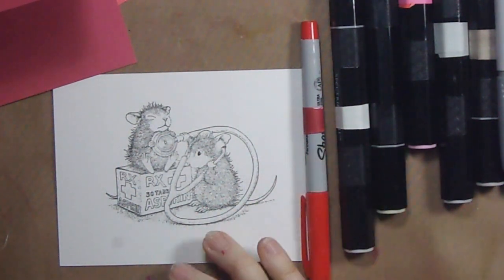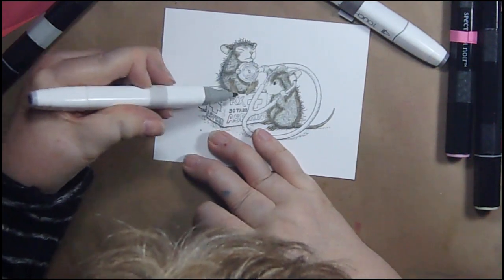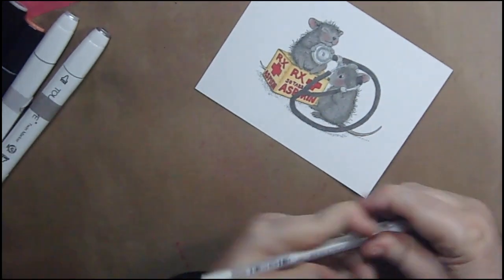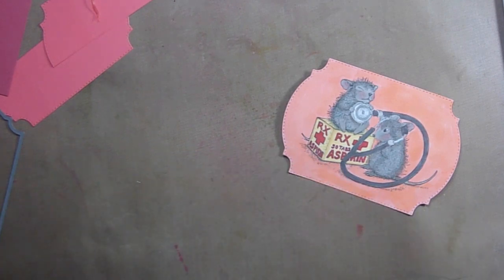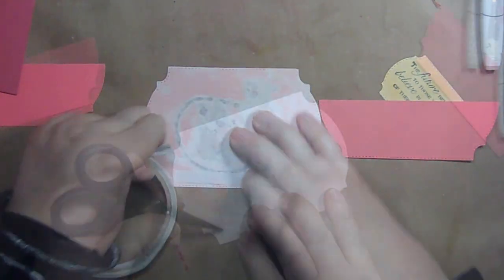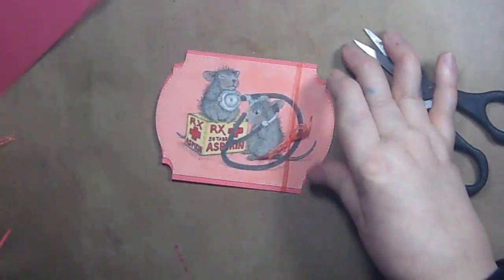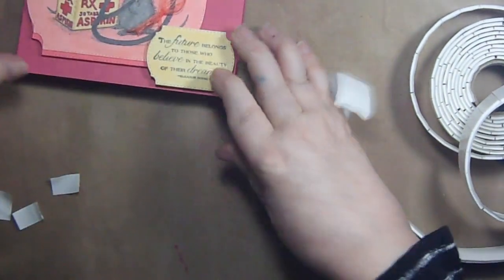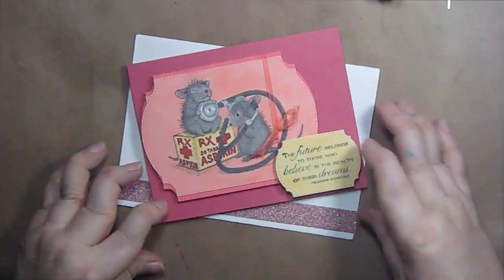Alcohol Marker Colored, AliExpress Dies, House Mouse Stamp Card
Our great niece just graduated from high school and is going to nursing school and I wanted to make her graduation card to be focused on nursing.  I found this house mouse stamp at Joanns', but Walmart.com seemed to have the lowest price for the stamp currently.  Here's the link to it.

I used Touch 5 markers and some Spectrum Noir markers to color the image on a 5 1/4" x 4" piece of white card stock.  The marker numbers are written on the screen.

After coloring the image, I used one of the sets of AliExpress dies to cut it ou.  I also cut the same size die in a brighter pink color, then cut it in half so I could line the back of the mouse piece with it.  I colored in the background of the house mouse stamp with a lighter coral color and listed that number on the screen as well.
  The die set I used was from a vendor by the name of sanheshun Shenghua Crafts Store on Aliexpress and the die set was $1.99 and called wavy square frames cutting dies.
  After attaching the two layers together, I tied a 1/8" matching taffeta ribbon to the front of the mice and using the smaller matching die for my sentiment from the Taylored Expressions Dream Big stamp set.
  I put foam tape behind one half of the sentiment and doubled the foam tape behind the half that wasn't laying on the mouse stamp, so the sentiment would lie flat.  The background cardstock was 8 1/2 x 5 1/2" and the 8 1/2" was scored at 4 1/4" making it an A2 size card that's 4 1/4" x 5 1/2" when folded.

To decorate my envelope, I used stars from the stamp set Dream Big and used Stampin' Up marker in Melon Mambo to color the stars.  I used a pink glitter washi tape to decorate the bottom of the envelope.

Instagram: crafting for almost everyone
Google+: crafting for almost everyone
Facebook: crafting for almost everyone